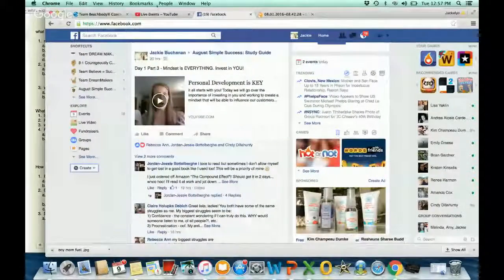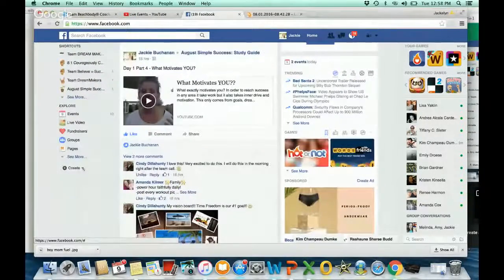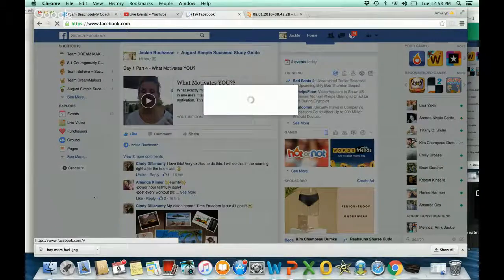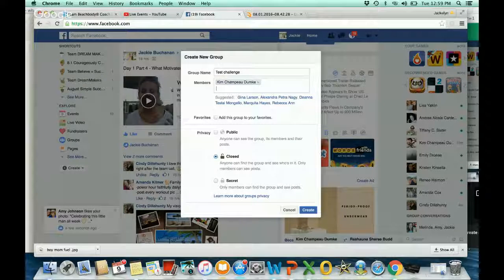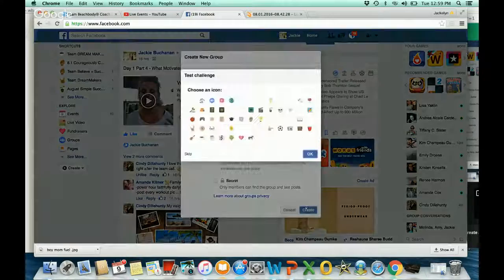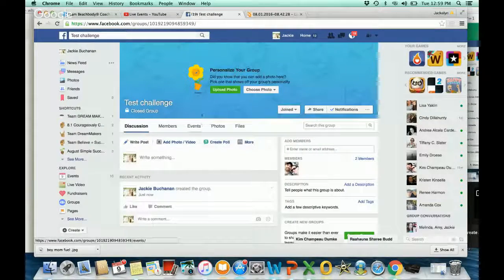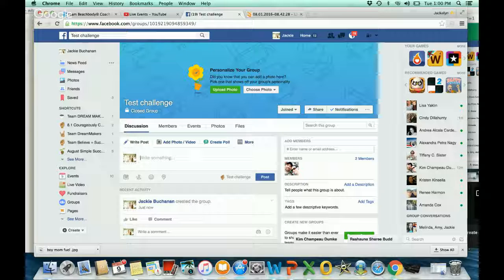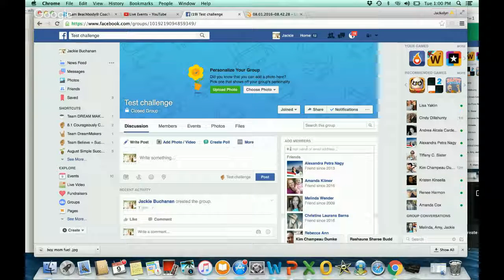How To Create & Run A Challenge Group